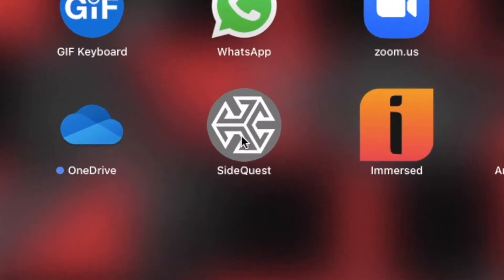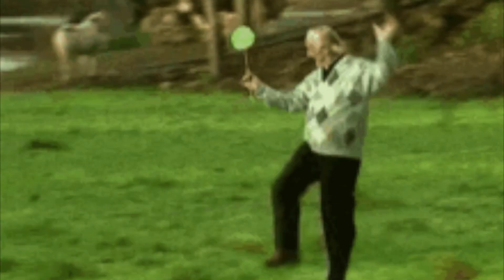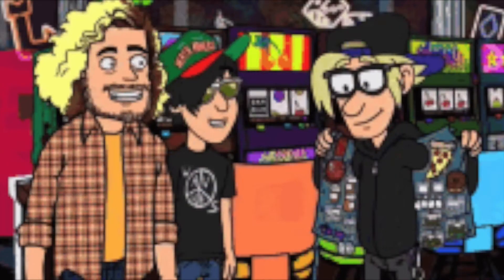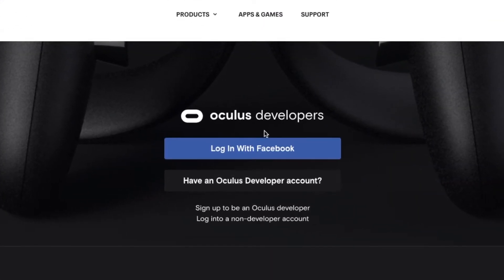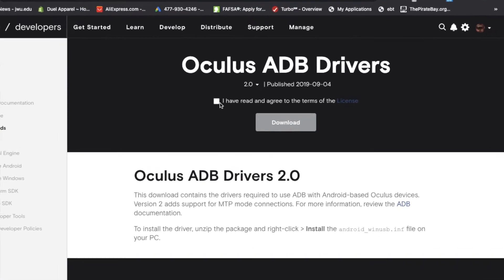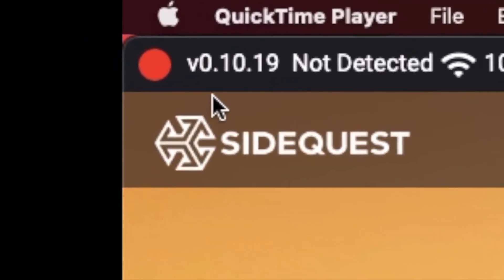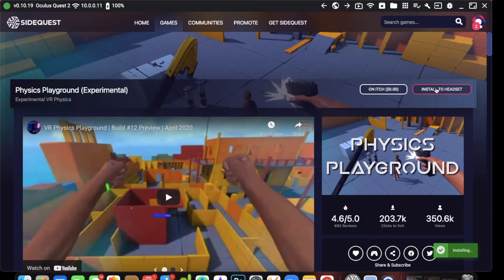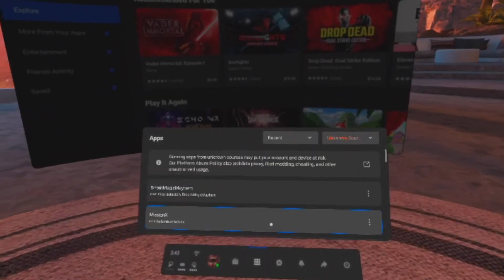How To Sideload Games On Oculus Quest 2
In This tutorial ill show you the fastest and easiest way, to sideload applications and games directly to your Oculus Quest 2 or Oculus

HEAD STRAP:

OCULUS QUEST 2:

USB TYPE C FEMALE:

GAMES IN VIDEO:
Gorilla Tag
Pavlov Shack
War Yard